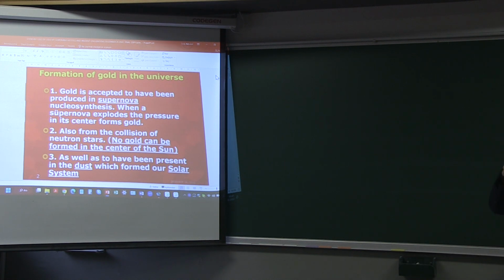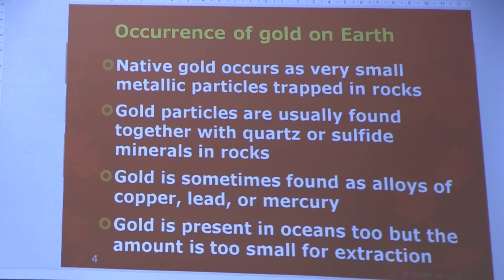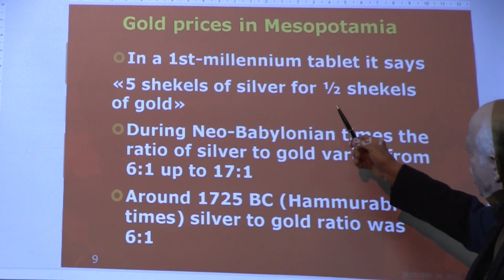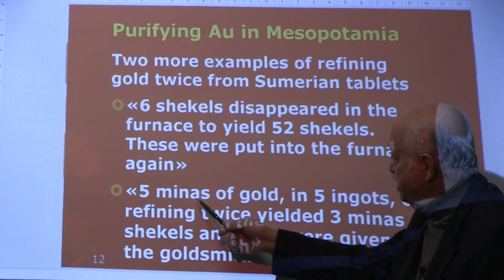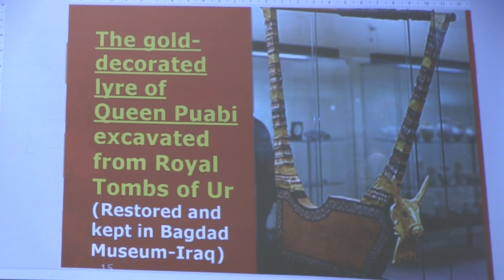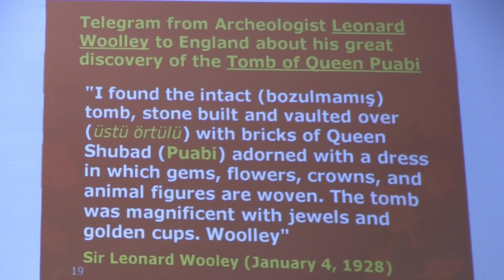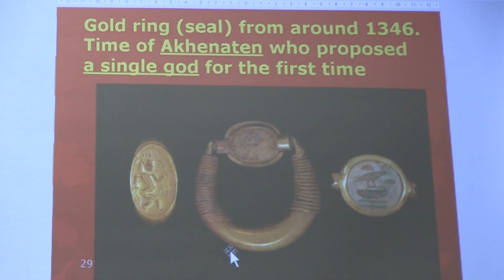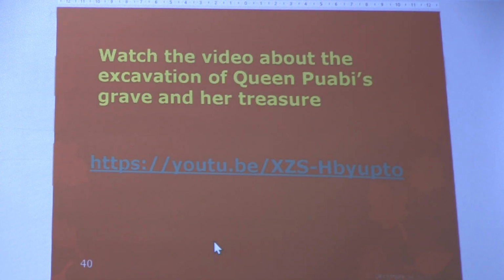CHEM 491 - Developments of Chemistry 1 - Lecture 12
Lecture 12, CHEM 491, Developments of Chemistry 1 (Fall 2022)
Instructor: Prof. Dr. Ural AKBULUT